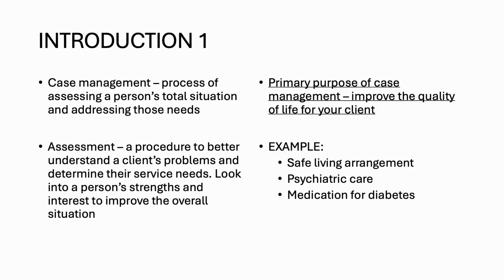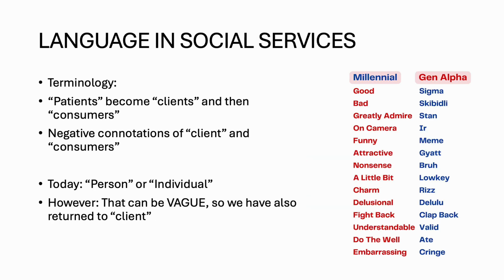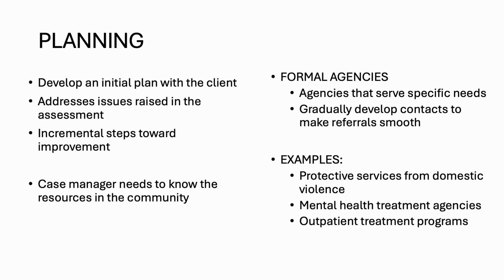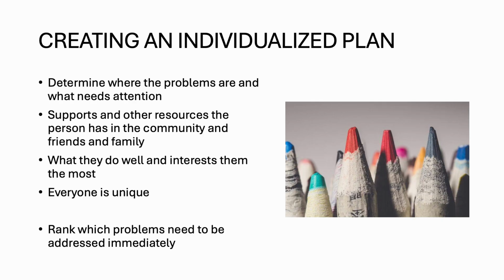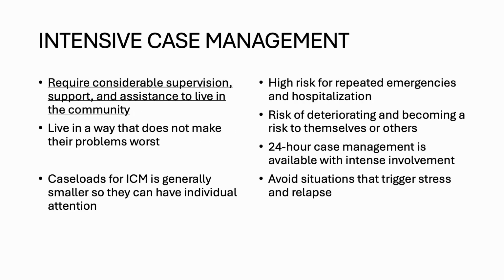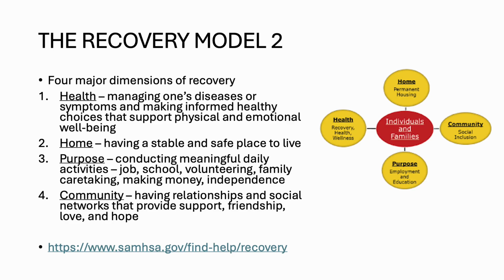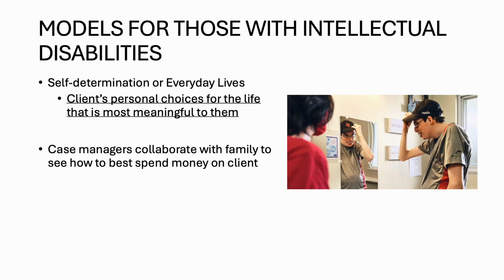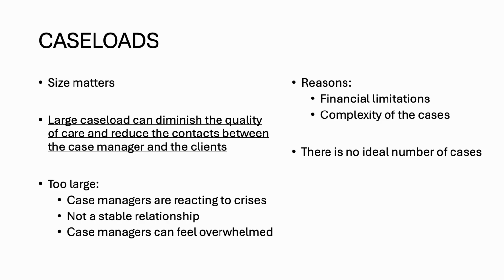COUN 4000 Summers Chapter 1